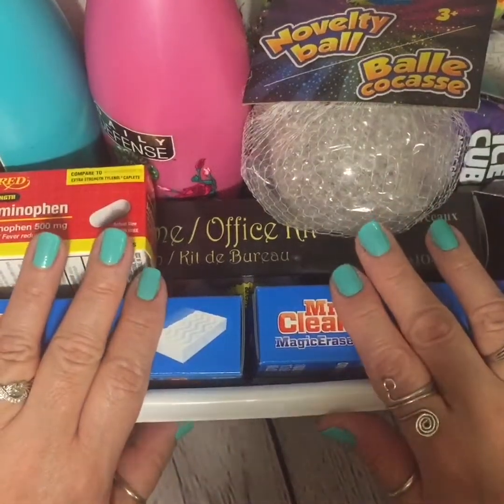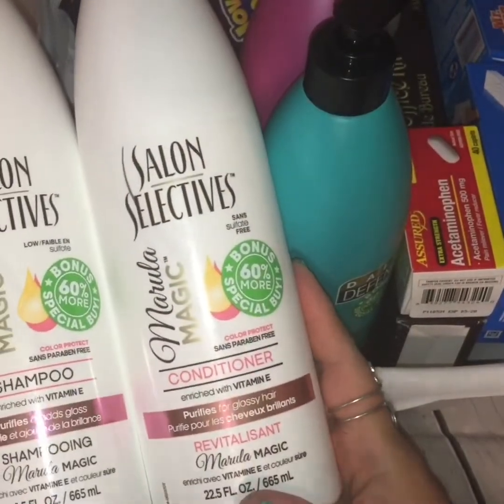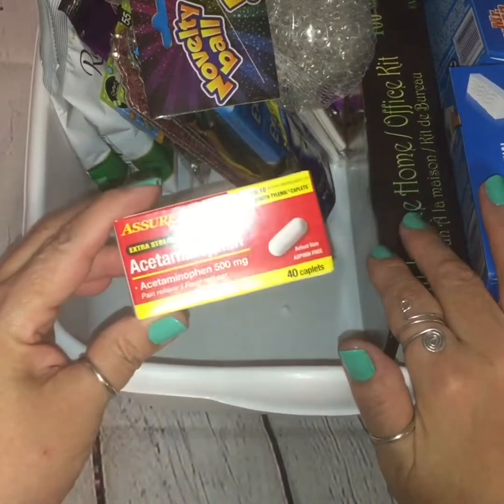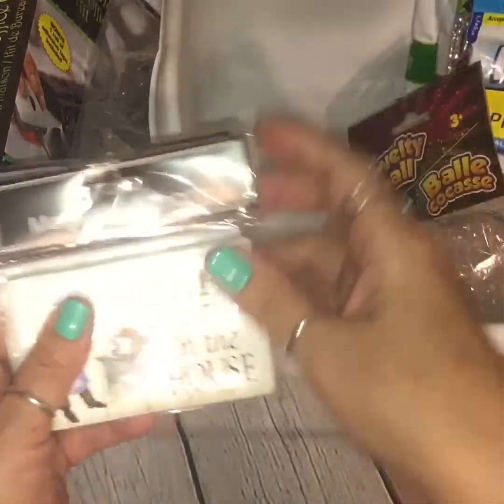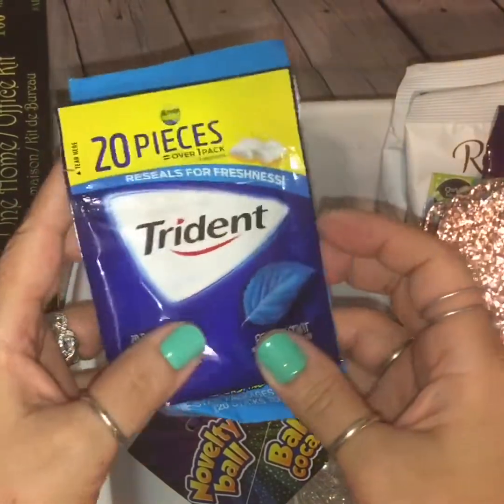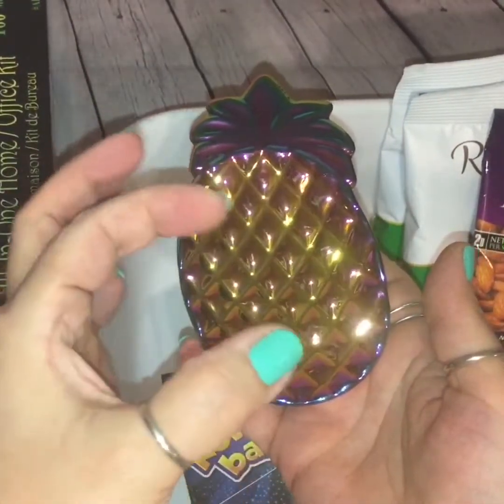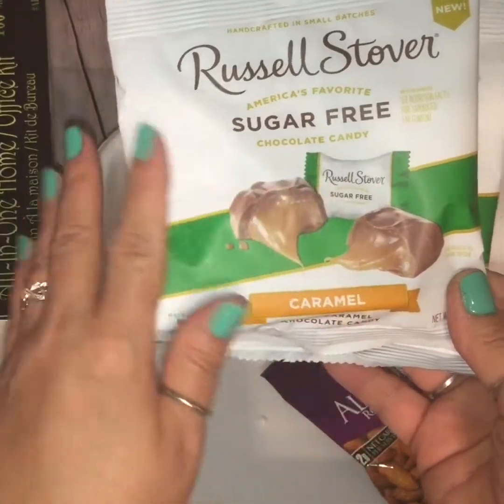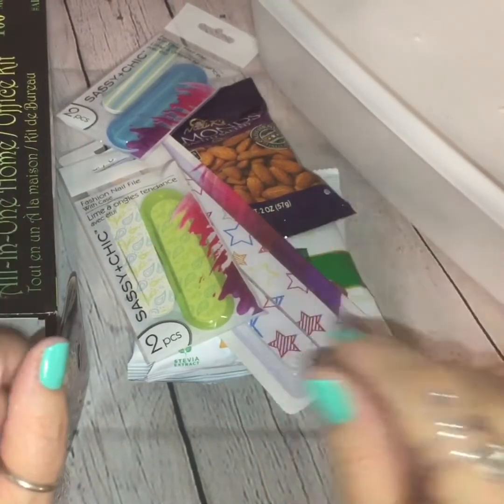Dollar tree Presidents Day haul Feb 2019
@dollardeluxediva on Instagram and
d_deluxediva on Snapchat